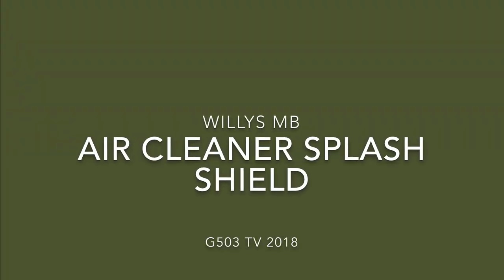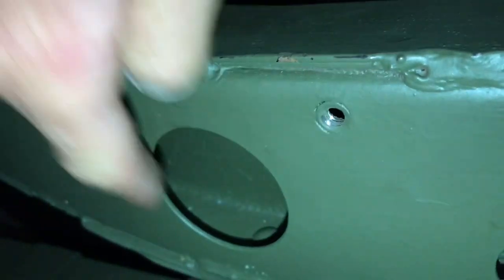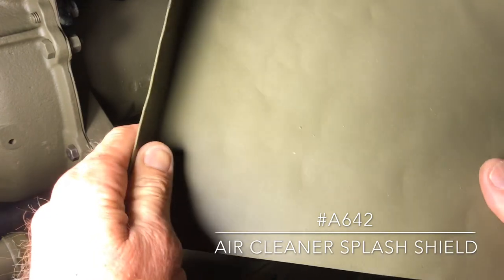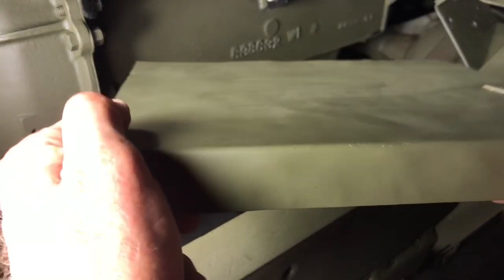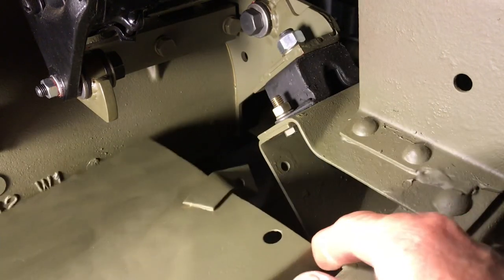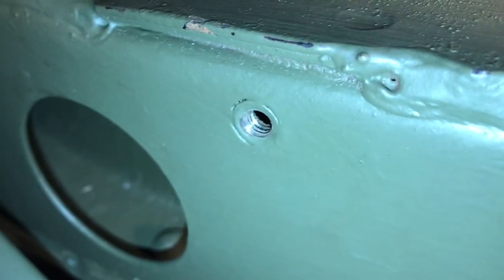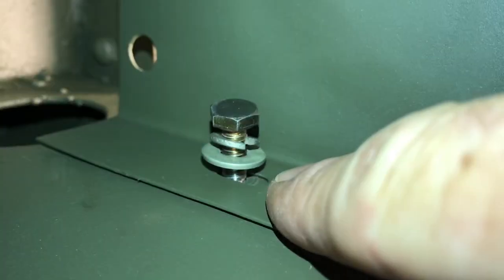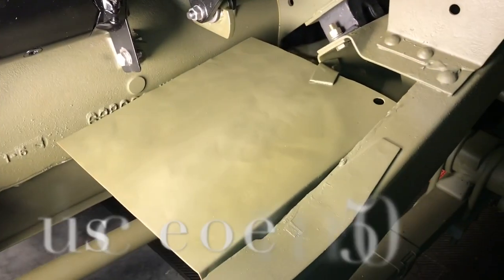Willys MB Air Cleaner Splash Shield Installation G503 TV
Installation of the Willys MB Air Cleaner Splash Shield. Part # A642
Part of the Team G503 / G503 Video Series.